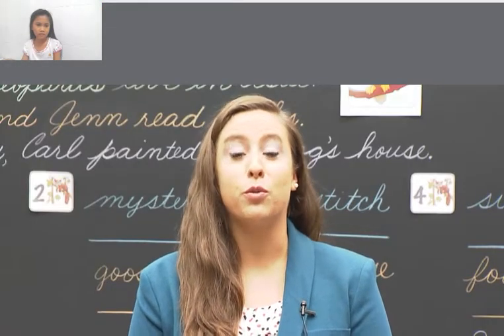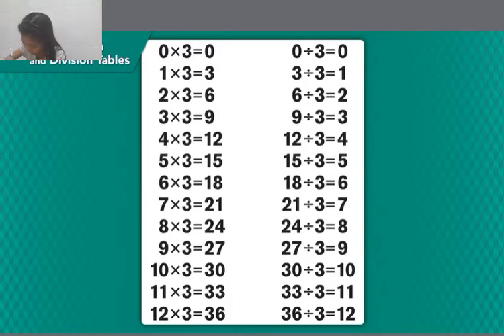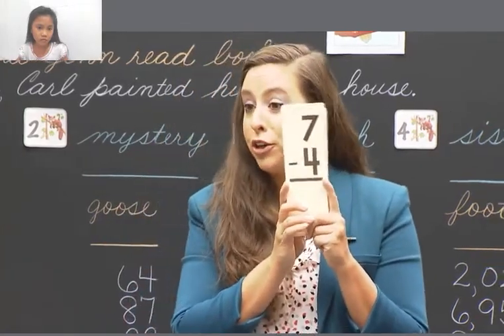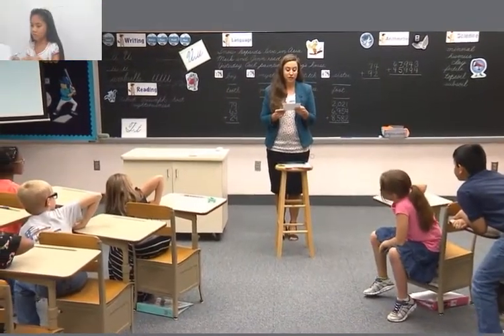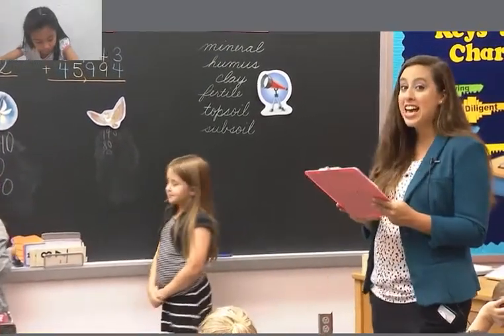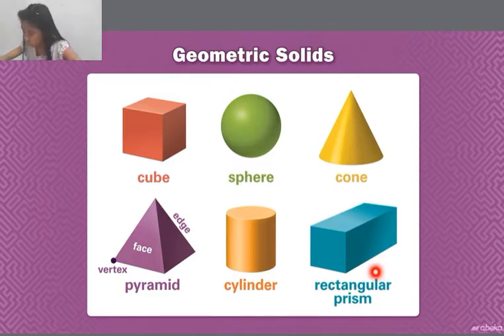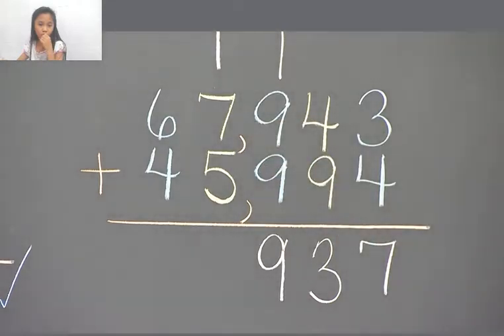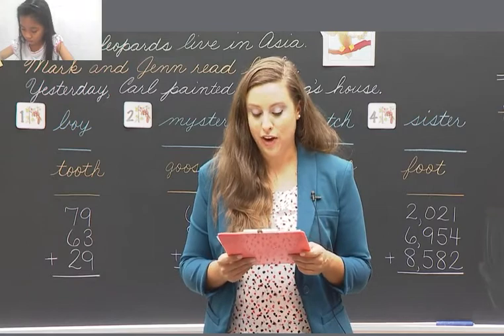ABC Day 31